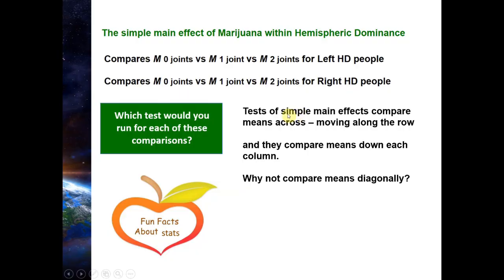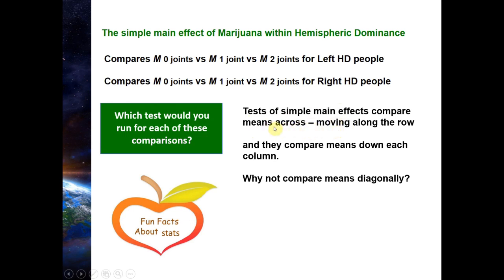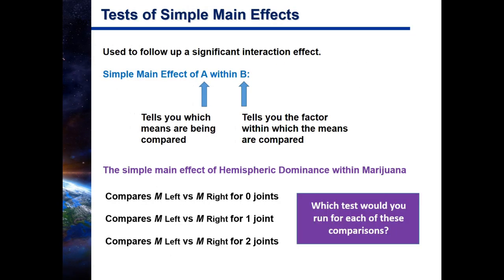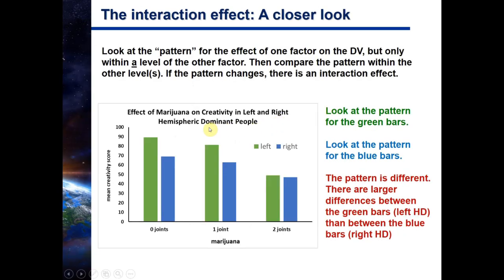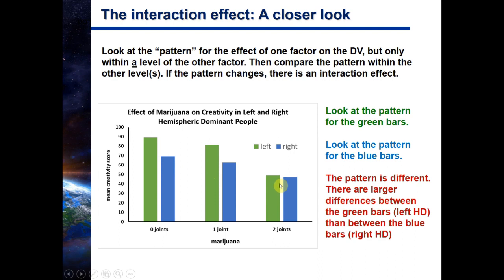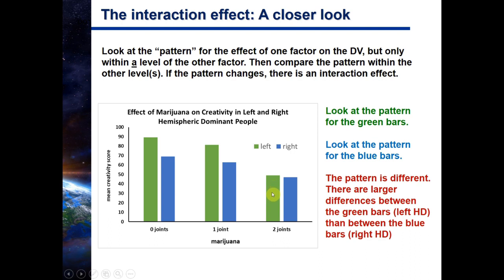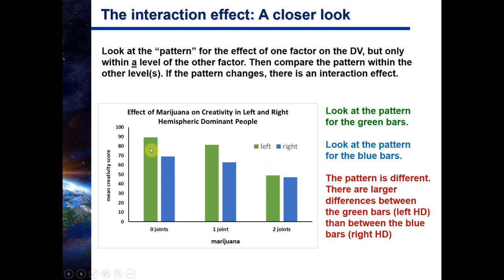12. Understanding tests of SMEs using a graph